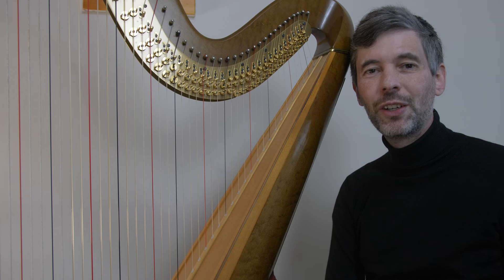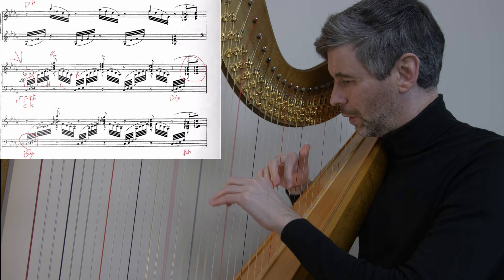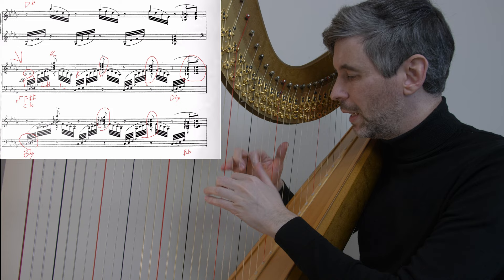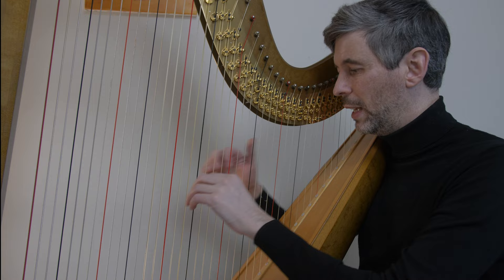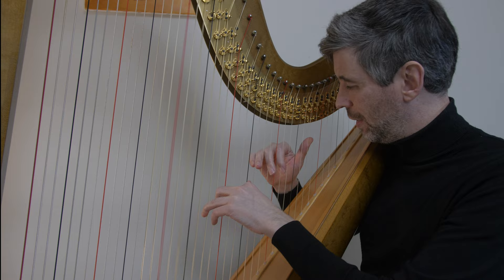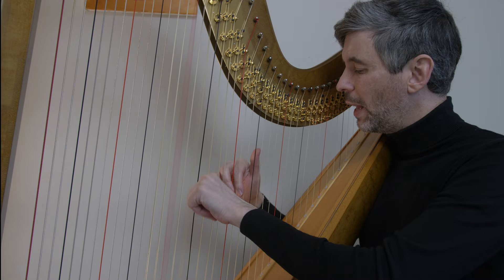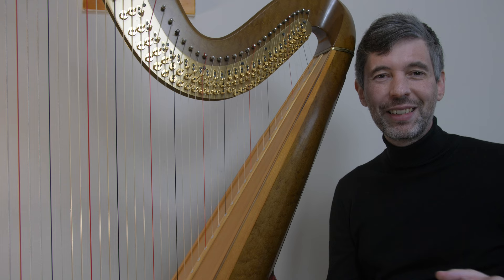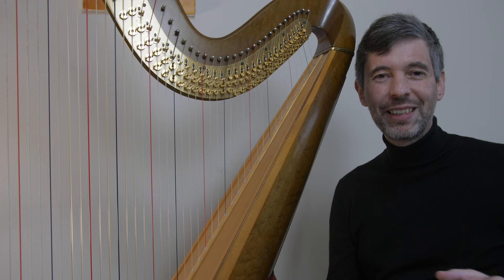Being open-minded: finding better solutions when playing music (featuring Jardin Mouillé)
I believe it always pays to keep an open mind - even when playing a piece of music you know extremely well. There's always a chance there might be an even better way of doing something!

This happened recently to me in a short section from a piece on which I'm working (Jaques de la Presle's "Jardin Mouillé"). In this episode I demonstrate both my new and old approaches, as well as talking more generally about the benefits of keeping an open mind and cultivating an ability to change the way you play something!

Get free sheet music and stay up-to-date on what I'm doing by signing up to my email newsletter

Cheers,
Josh Layne